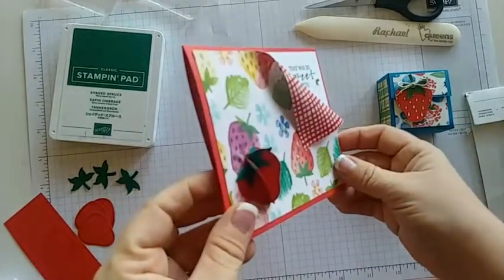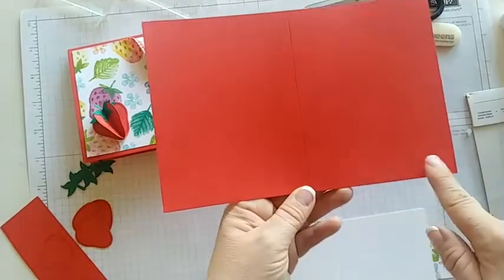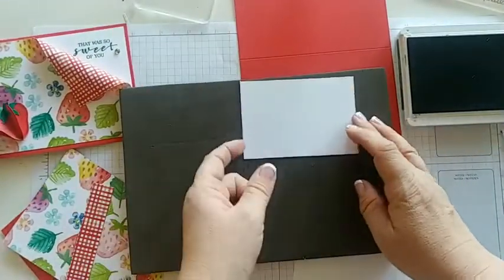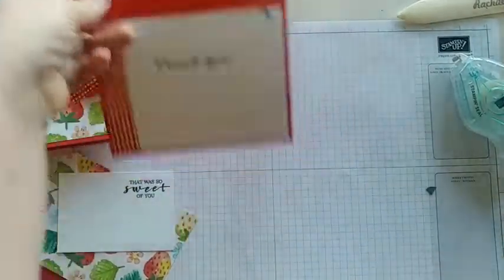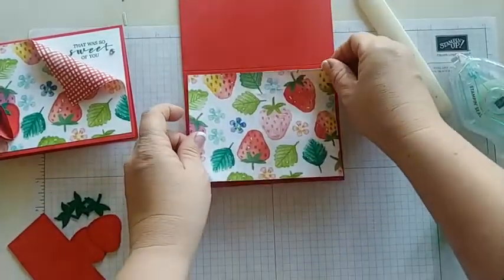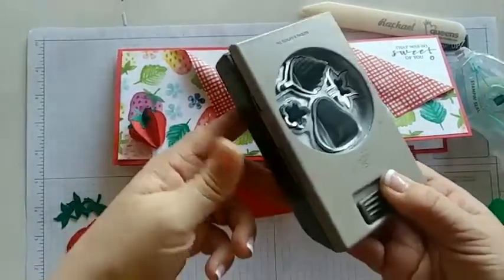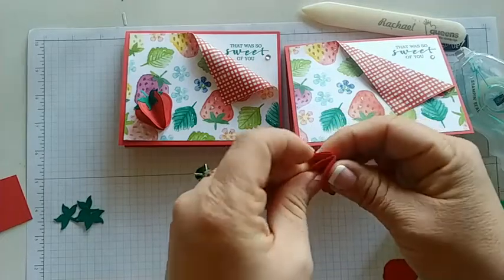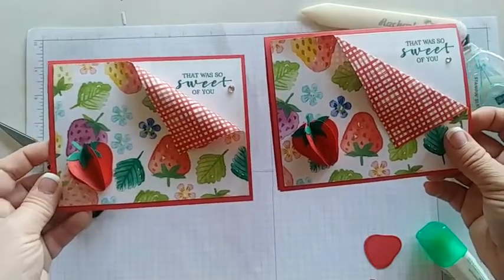Fun Fold Friday- Corner Peek-a-boo Card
Please watch and enjoy my Stampin' UP! Fun Fold Video and learn how to make the Corner Peek-a-boo card with a 3D strawberry.